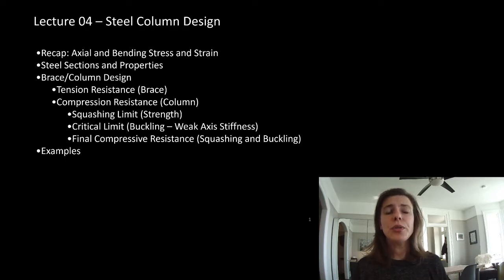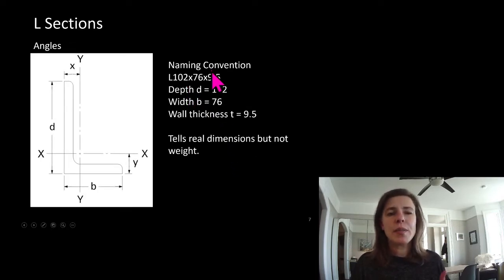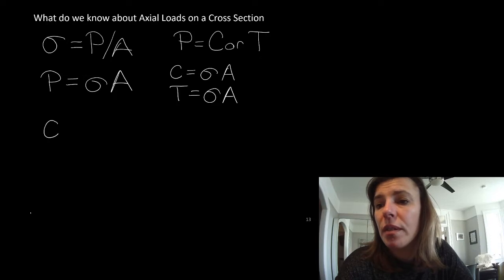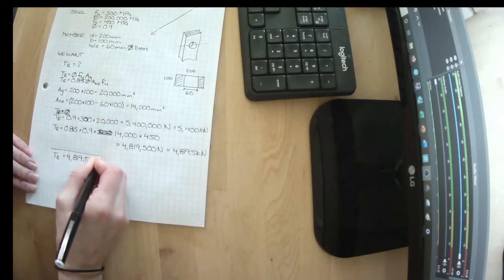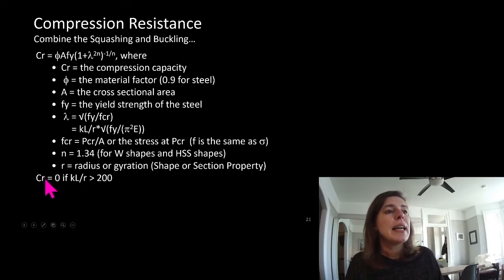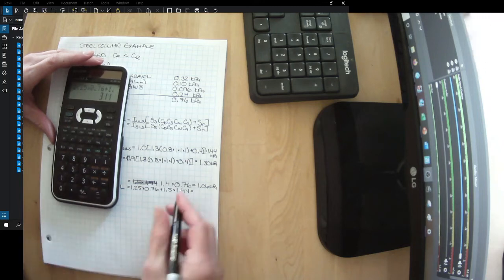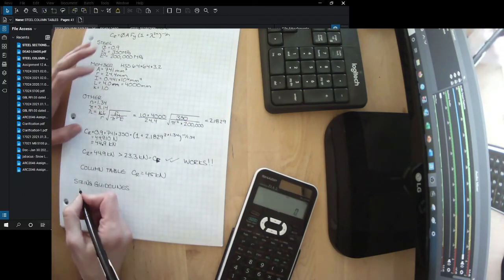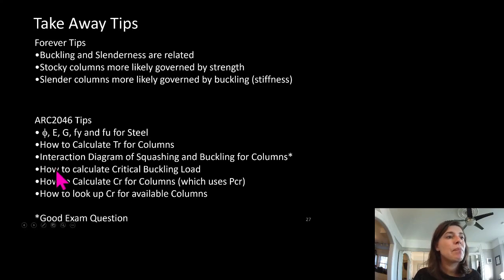ARC2046 2021 Lecture 04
Steel Intro and Steel Axial Stress (Columns)